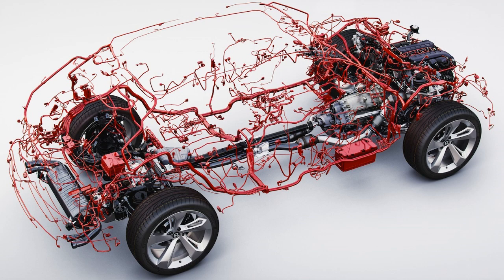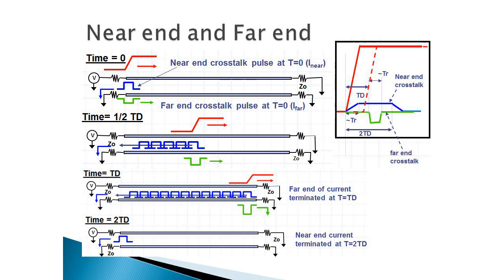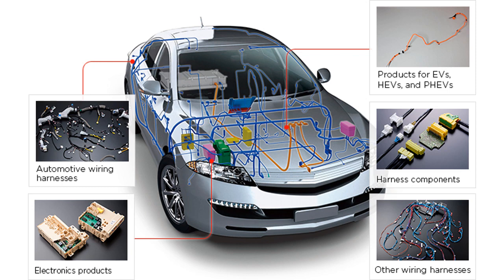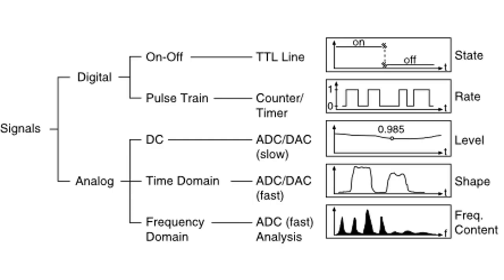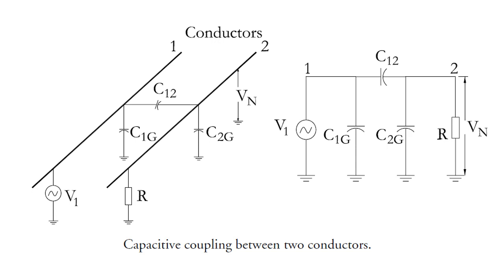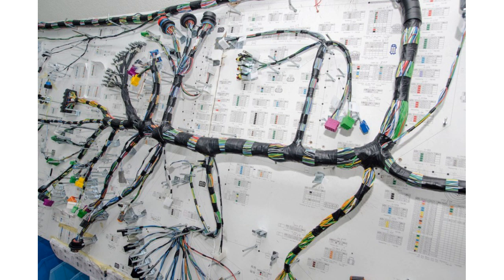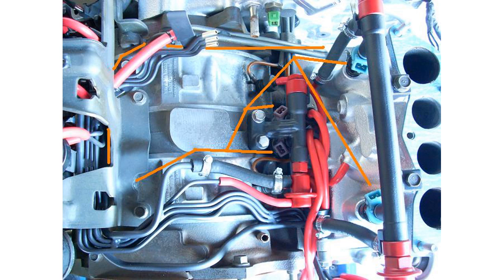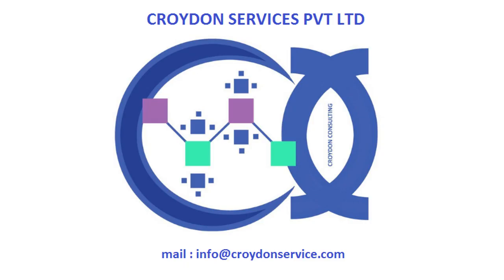Electromagnetic interference from automotive cables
In automotive, cables are a major source of electromagnetic noise. Cables can contribute to conducted and radiated noise, and they are a major coupling mechanism for external electromagnetic radiations. In this video we shall analyse how the wire harness act as major parameter for electromagnetic compliance in automotive.